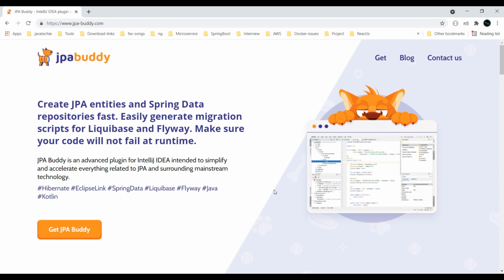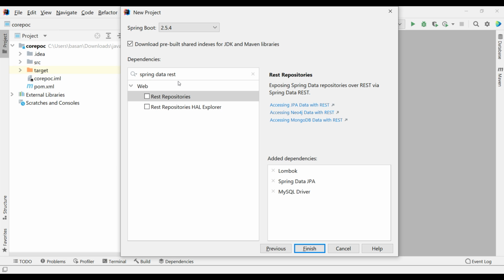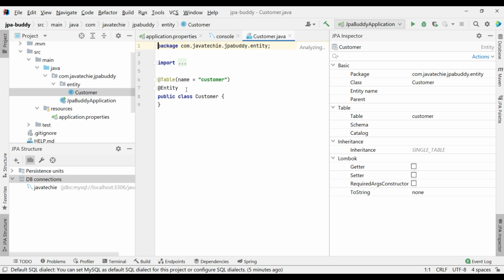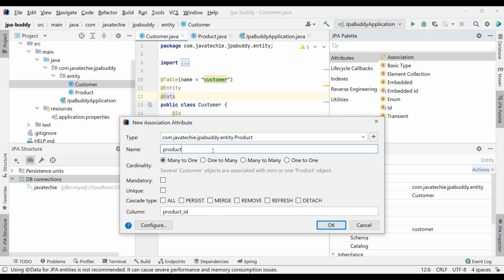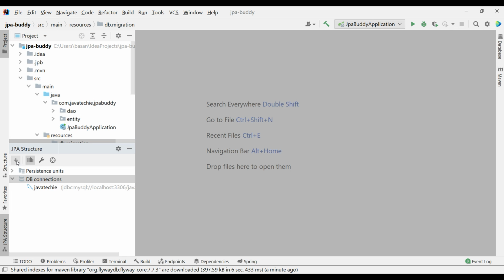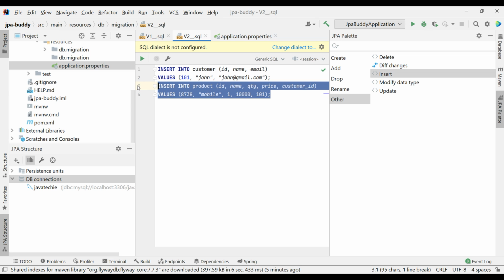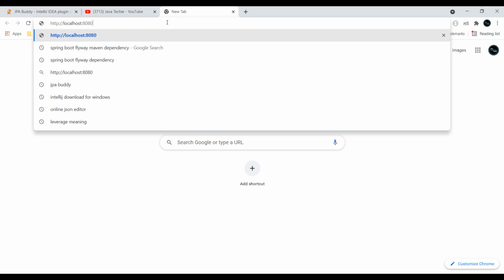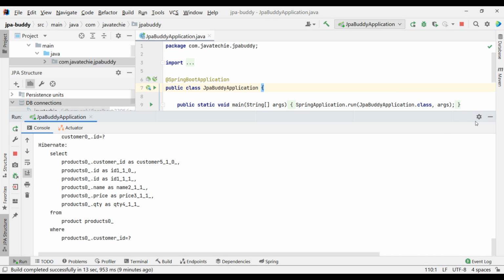JPA Buddy Explained ! | Creating a spring boot CRUD Application | JavaTechie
In this tutorial we will demonstrate one interesting plugin called jpa-buddy okay alright .

basically JPA Buddy is an advanced plugin for IntelliJ IDEA it intended to simplify and accelerate everything related to JPA

it provided couple of feature which you can directly publish through the plugin itself like

Create JPA entities
Create Spring Data repositories fast.
Easily generate migration scripts for Liquibase and Flyway.